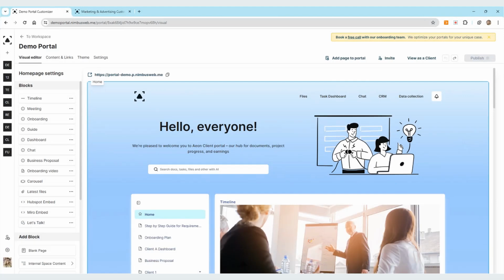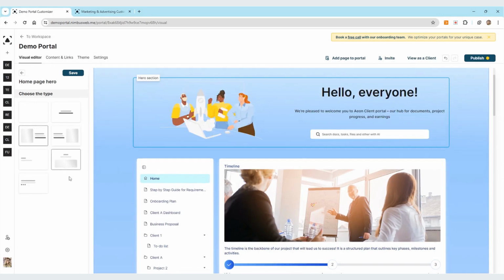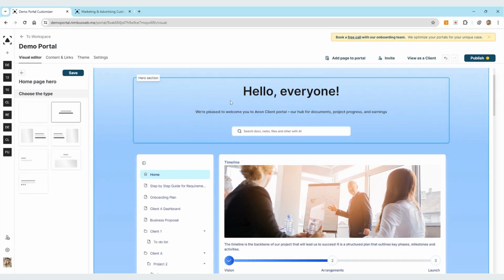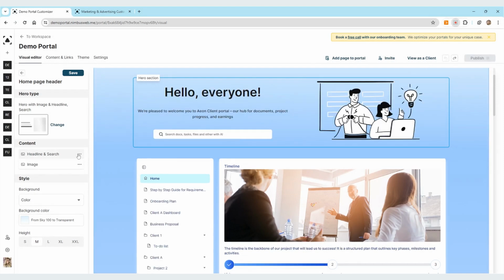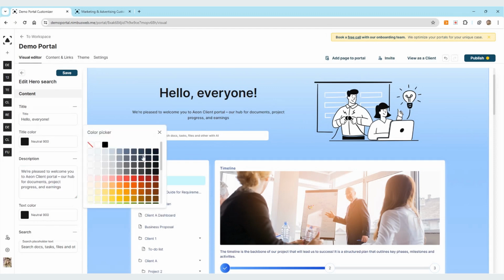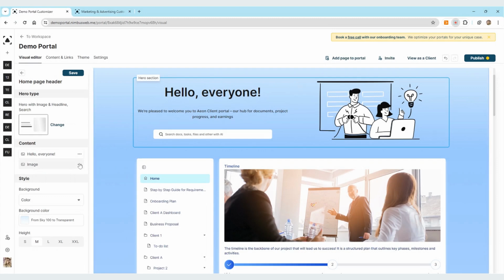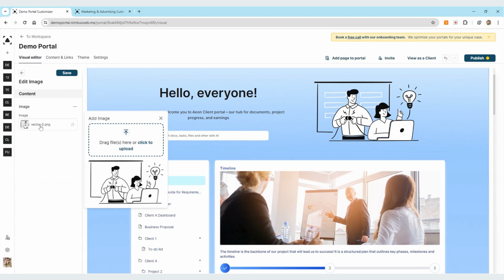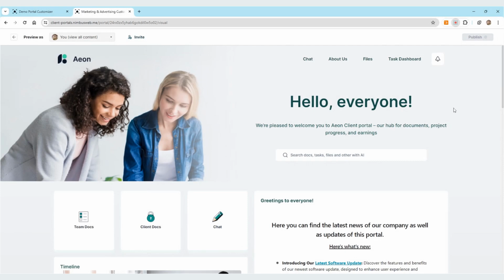Create your unique Hero Section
Make a lasting first impression with a stunning client portal hero section! In this FuseBase Academy tutorial, you'll learn how to transform the top of your portal into a captivating and informative welcome for your clients. Select from a variety of layouts and personalize your hero section with custom background colors or eye-catching images that reflect your brand identity.

Ready to transform client experiences? 🤩 Let's get started with FuseBase!